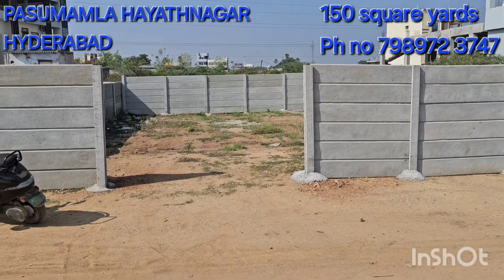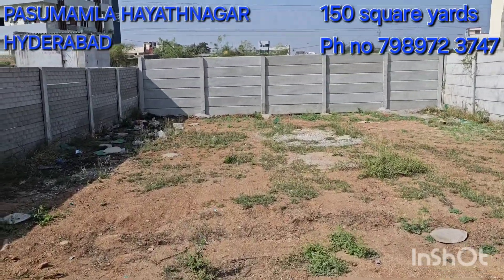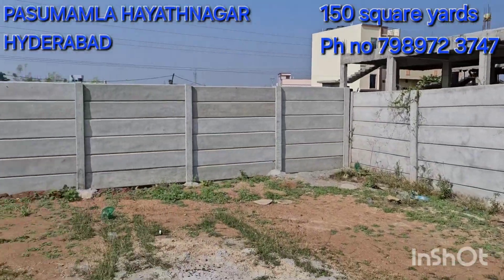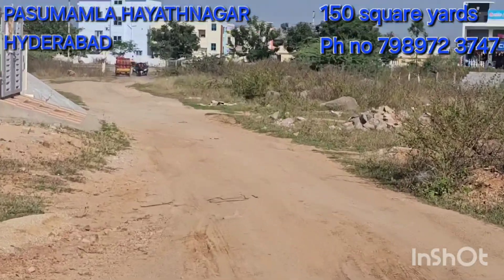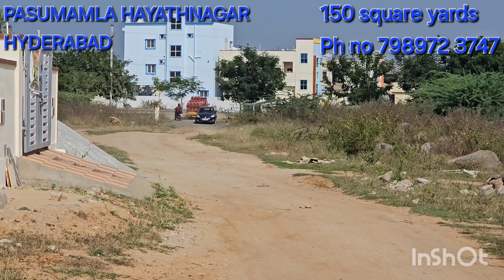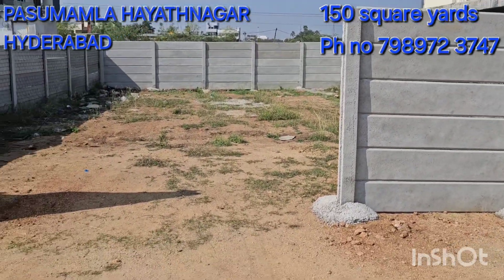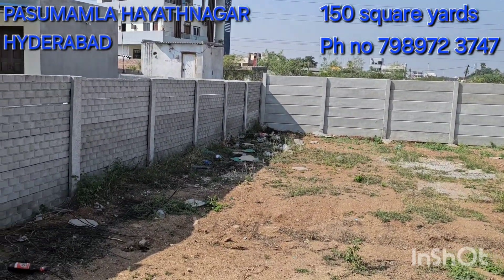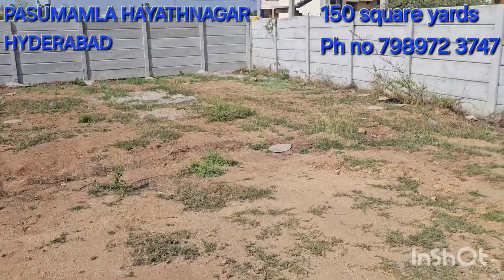v.no.466.open plots for sale Hyderabad. Ph No 798972 3747 Telangana